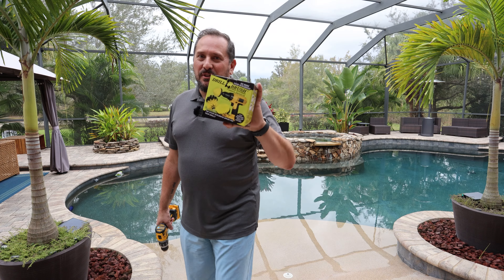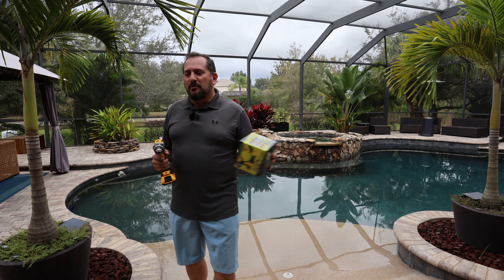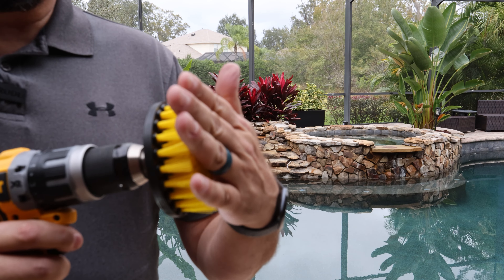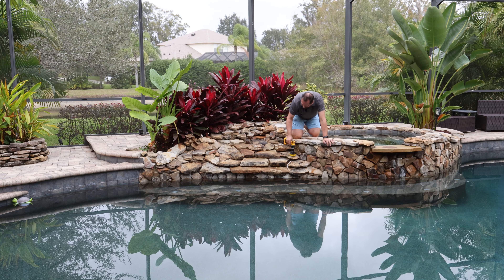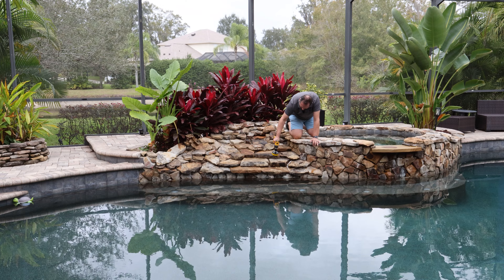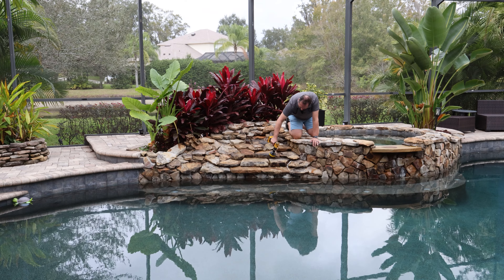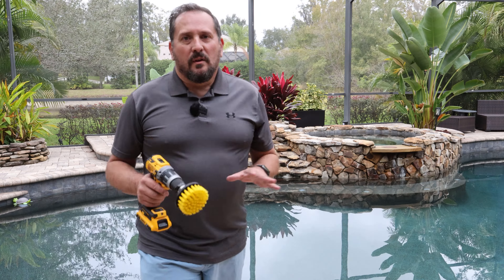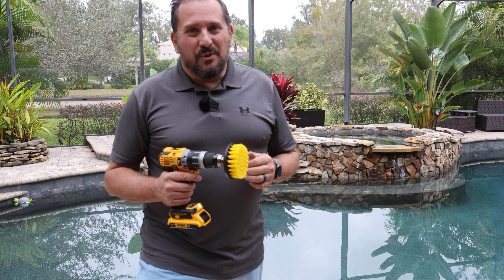Drill Brush Attachment Reviewed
You're also helping us create more awesome content for you commissionsearned. Click now and let's take your experience to the next level! (Amazon)

Drill Brush Attachment - Bathroom Surfaces Tub, Shower, Tile and Grout All Purpose Power Scrubber Cleaning Kit –Grout Drill Brush Set – Drill Brushes by Drill Brush Power Scrubber by Useful Products